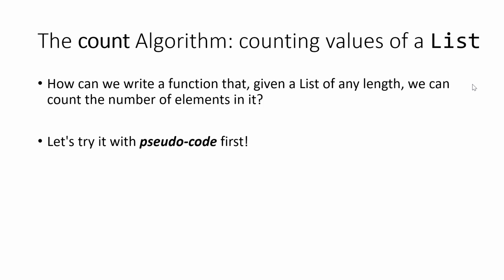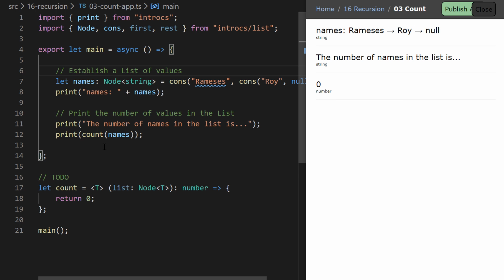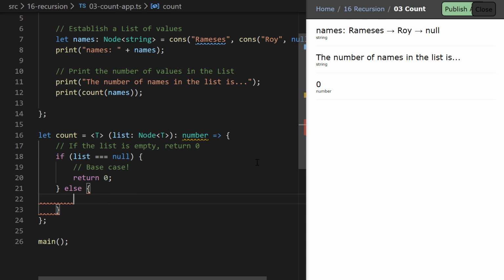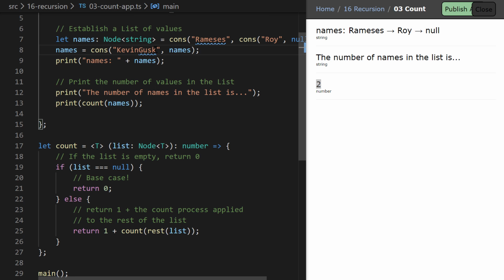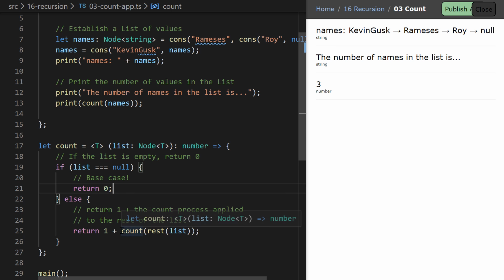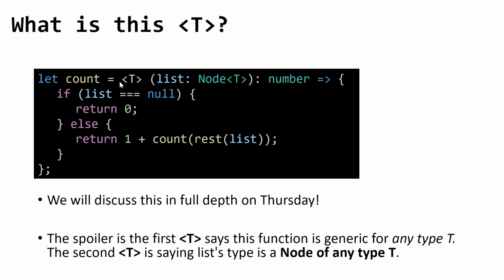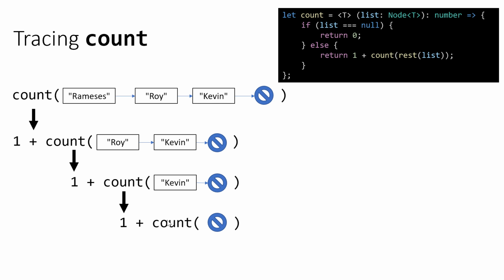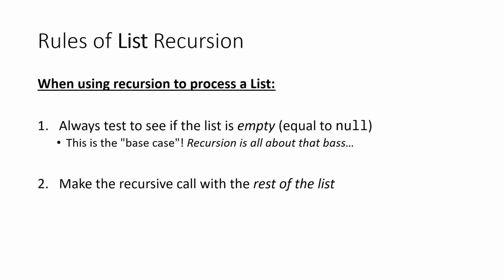110sp20 - 16.4 - Recursive List Count Algorithm